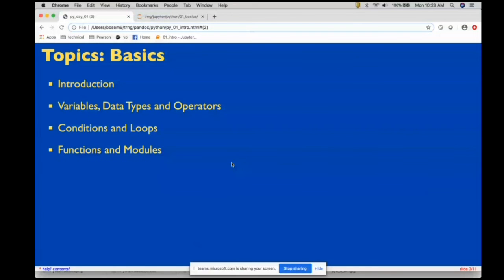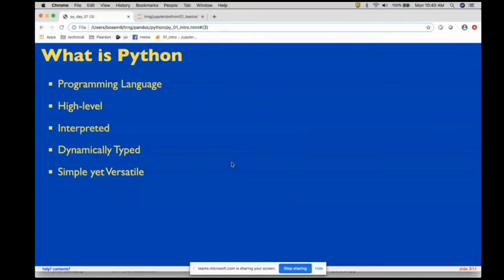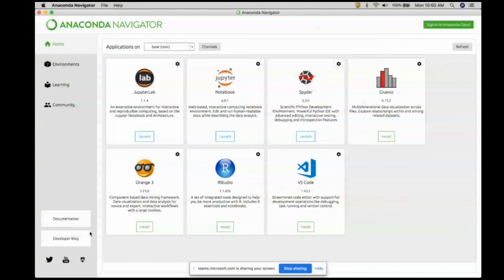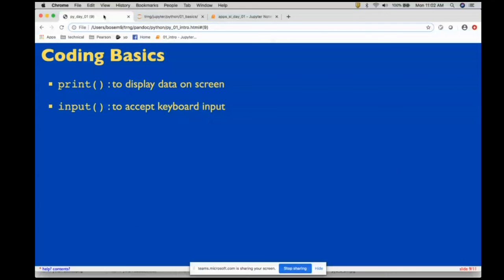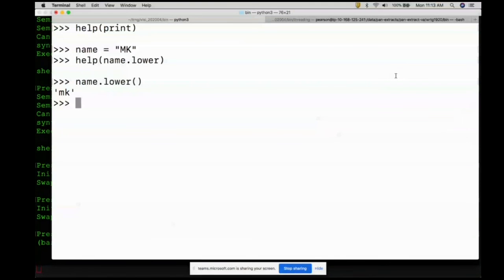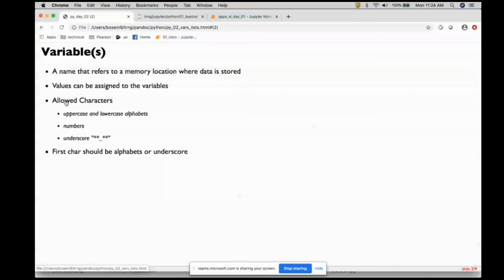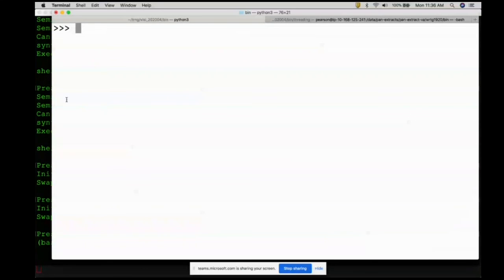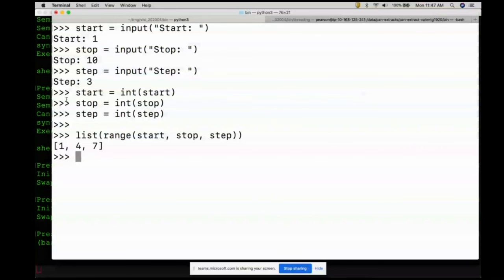Python tutorial | Python tutorial for beginners | Introduction | S01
Python is a great programming language and if you have decided that you will learn python in 2020, that's a great choice.
Python is great for web scrapping, analyzing logs, pentesting, web development, data science, Machine Learning etc.
Through python most of the industry using for data mining, AI, DP, ML etc.

In this video, I will talk about an action plan to learn python. How to get started and what libraries to learn to into various domains like pentesting, web, data science and Machine Learning.

It is used for:

software development,
mathematics,
system scripting.
Why Python?
Python works on different platforms (Windows, Mac, Linux, Raspberry Pi, etc).
Python can be treated in a procedural way, an object-orientated way